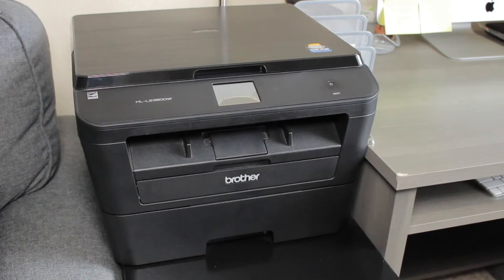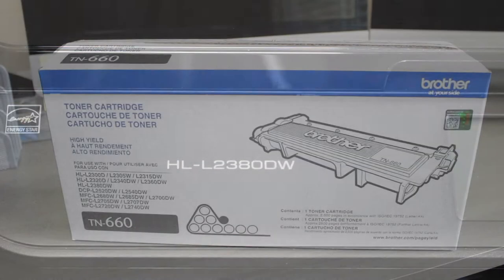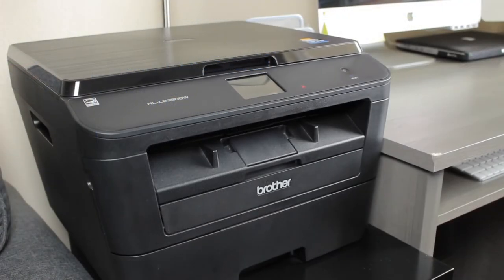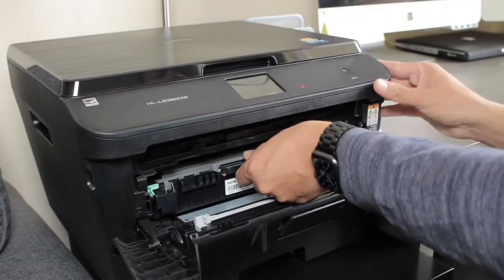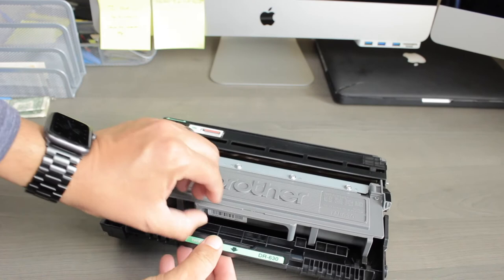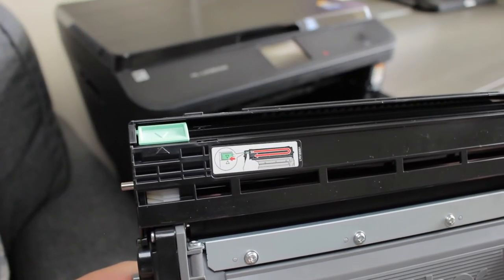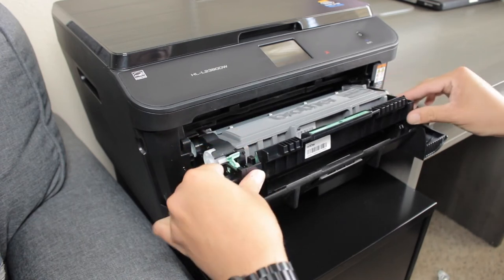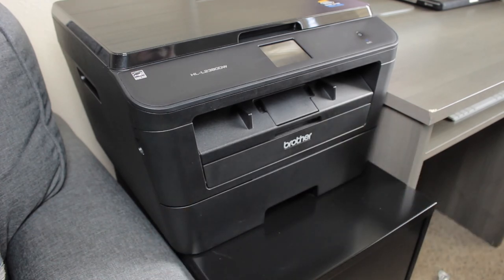How to change Brother printer toner | cartridge HL L2380DW and more Brother models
Toner on Amazon

How to create a bootable USB with Any Mac OS X version - Terminal codes in the video description